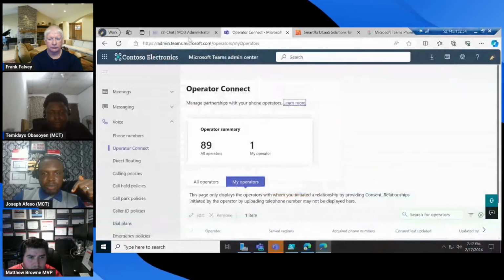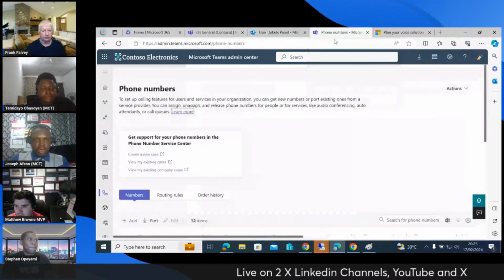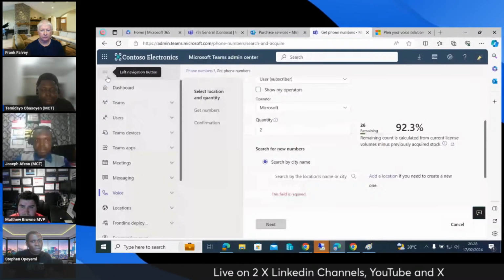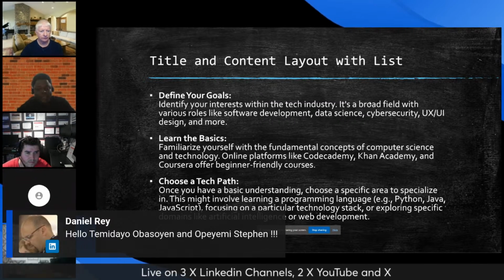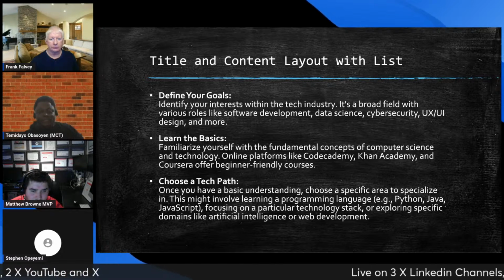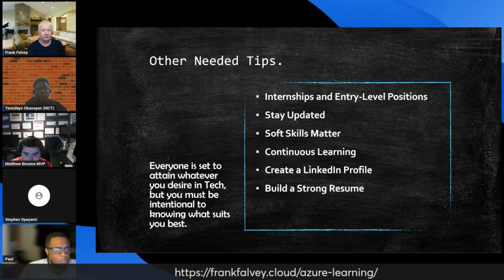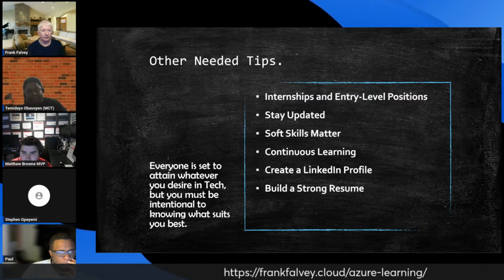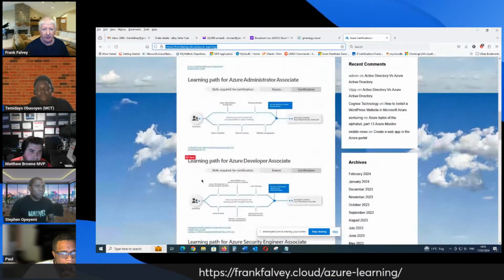The Azure and AI Show | 17th February, 2024